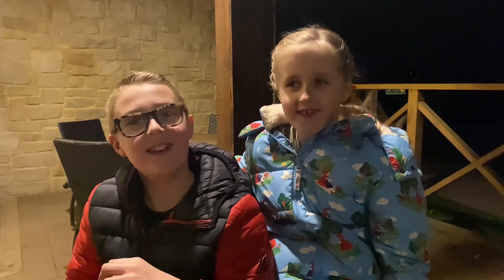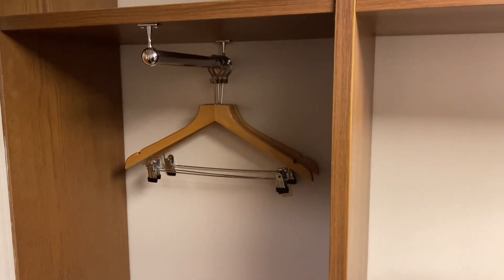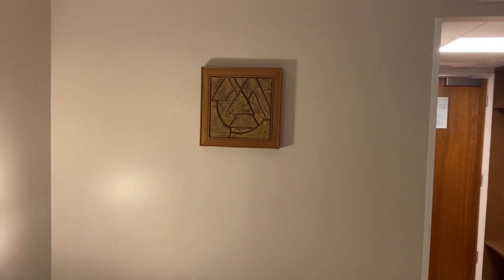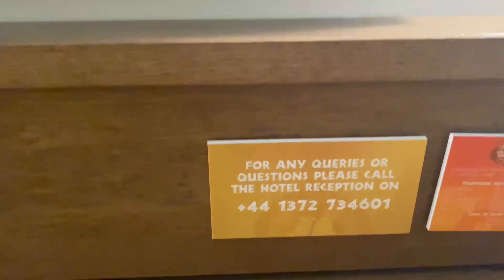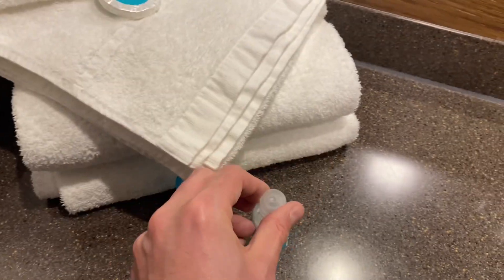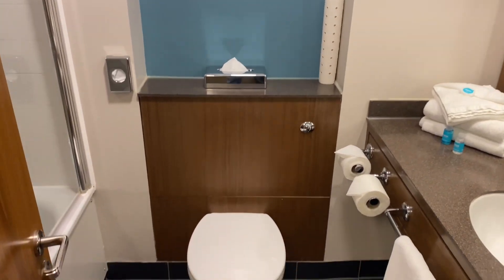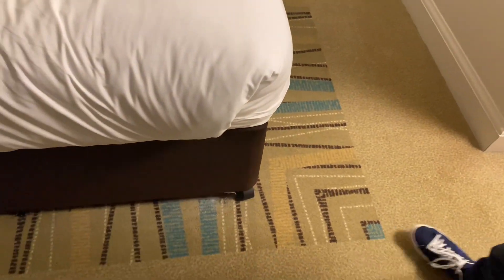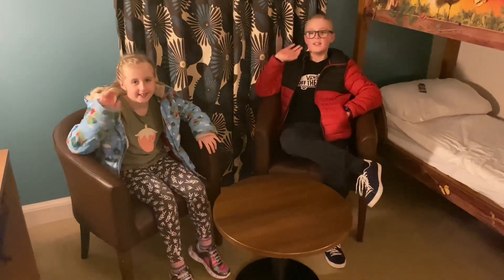Chessington Hotel Room Tour, is it worth staying? Safari Room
A room tour and review of a Safari Hotel room.